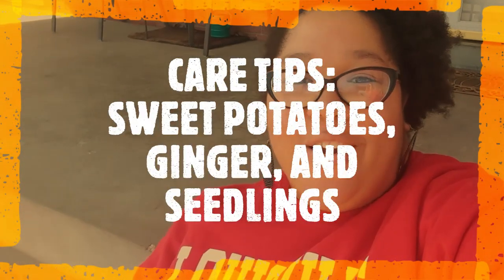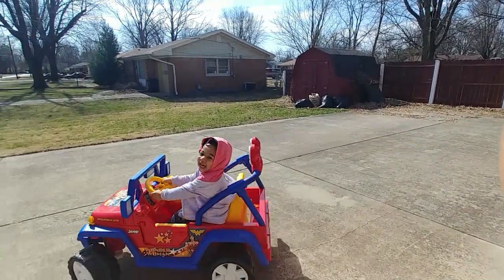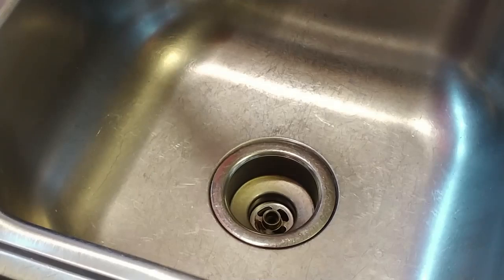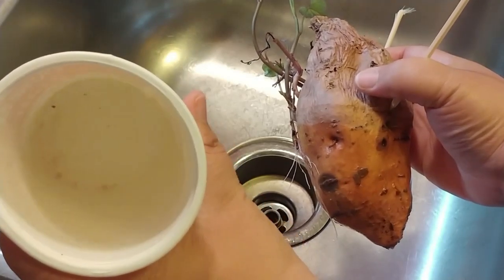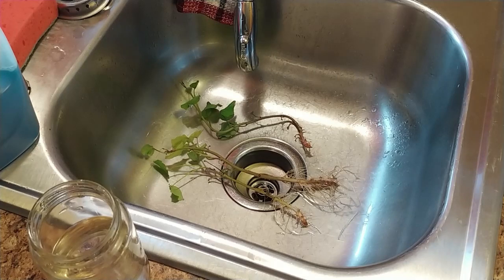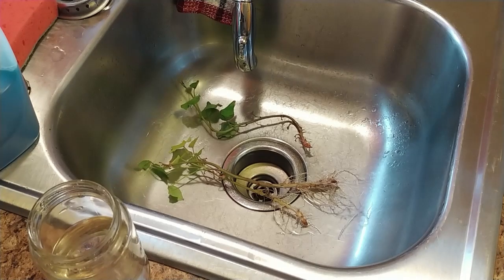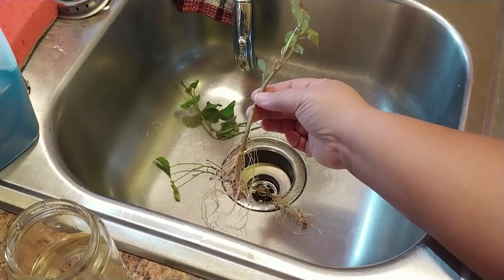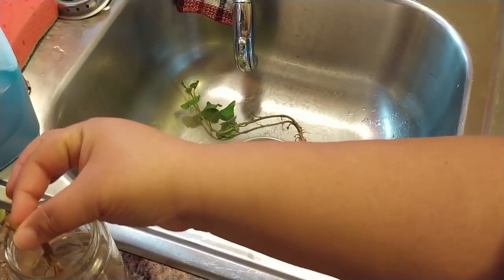YOU HAVE TO TAKE CARE OF THEM/EASY CARE TIPS FOR SWEET POTATOES, GINGER, AND SEEDLINGS (Part 1)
It's so easy to start a project, in this case growing food, and forget about it. Although we all make mistakes in gardening and in life, there are a few things we can do early to possibly prevent total loss with our crops. In this video I'll show what I do to take care of my sweet potato slips, ginger, and seedlings.

THANK YOU to CANDI WALLACE for giving me a tip about my ginger.